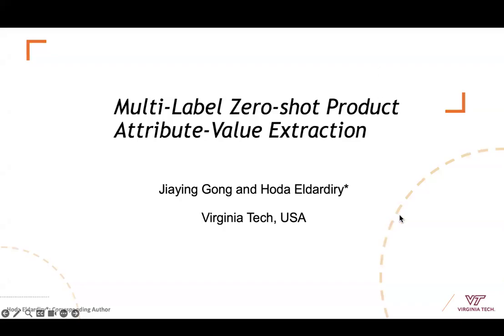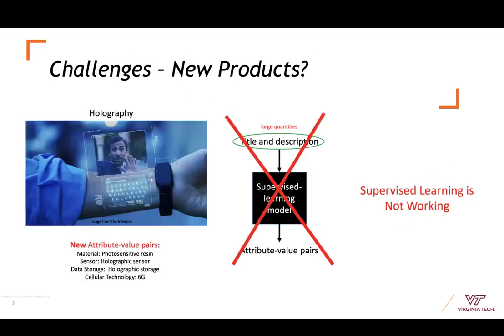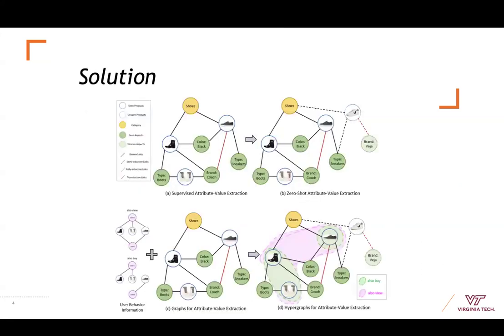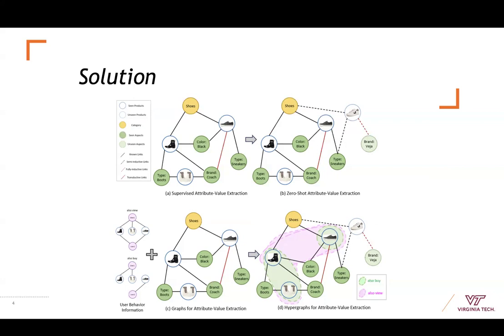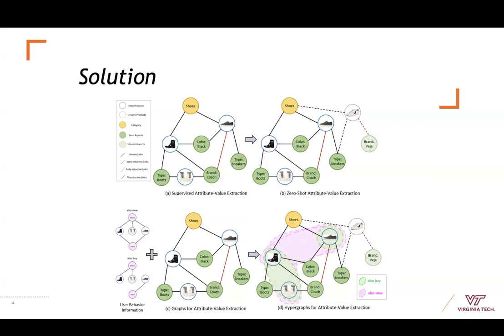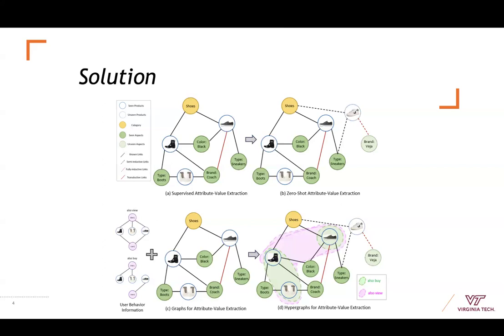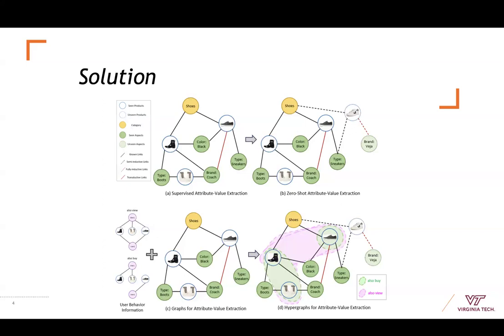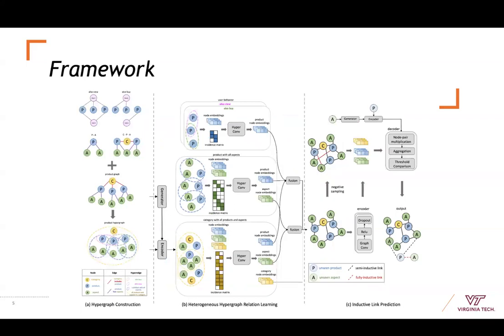[rfp1984] Multi-Label Zero-Shot Product Attribute-Value Extraction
"Multi-Label Zero-Shot Product Attribute-Value Extraction

Jiaying Gong, Hoda Eldardiry"